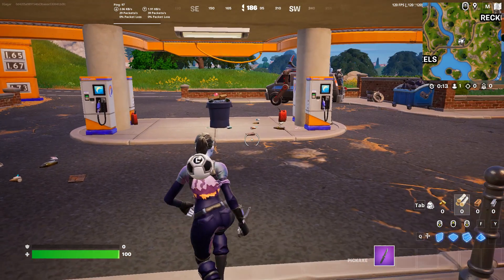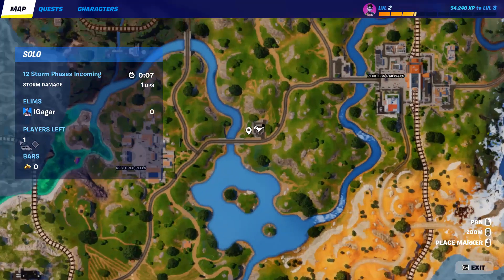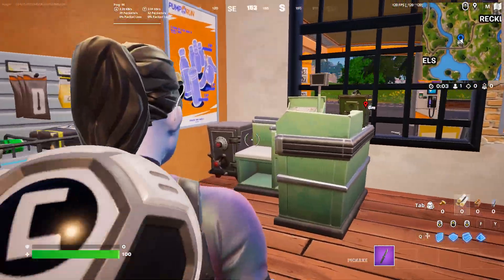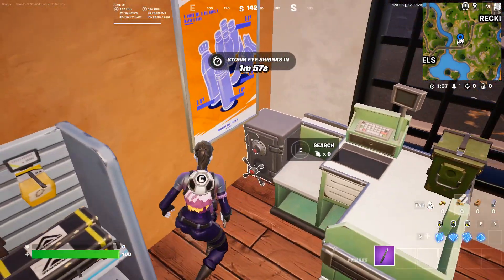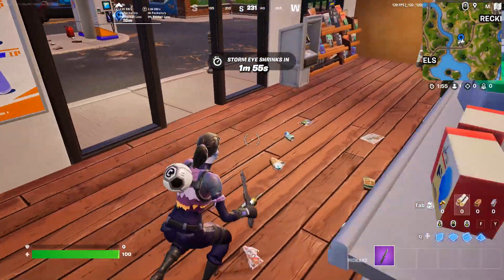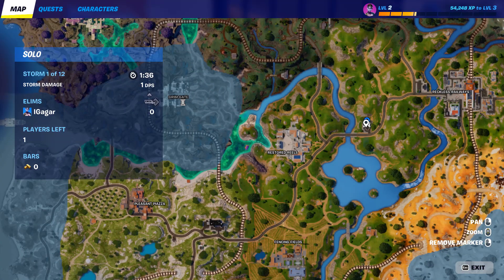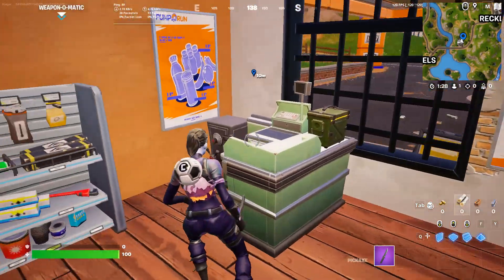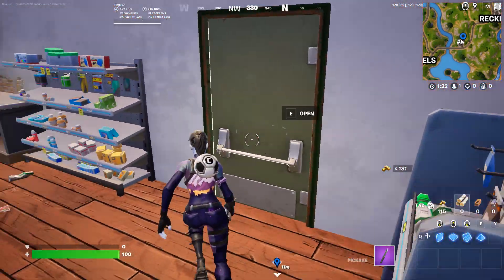Search Rare Chests or Safes || Fortnite Week 1 Quests